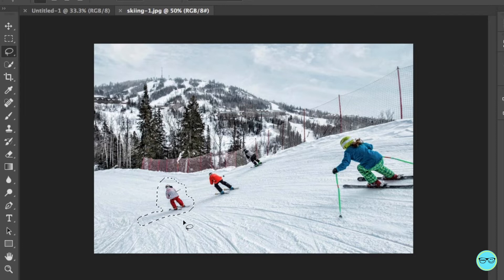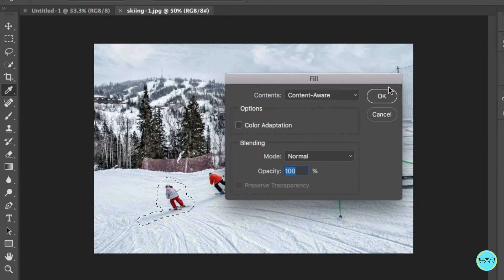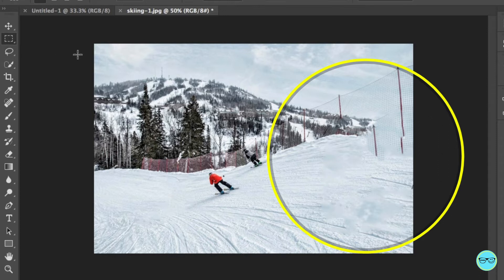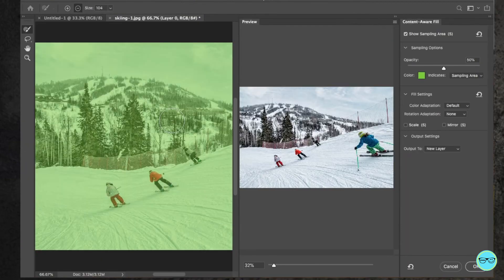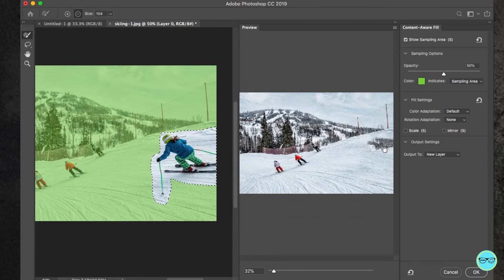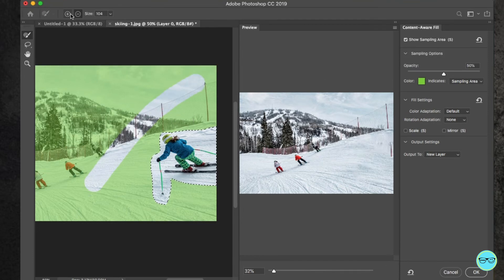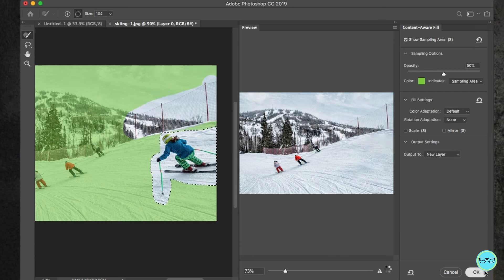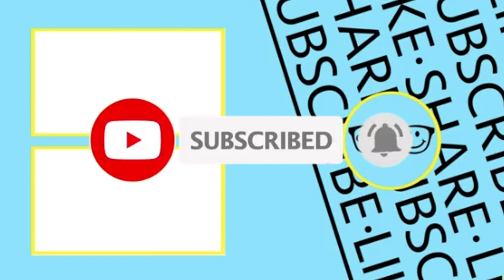Remove ANYTHING from a photo using this Photoshop update!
Like it saying in the title remove anything in Photoshop, both the old way and the new updated version.

✅ OUR EQUIPMENT

► Canon 70D